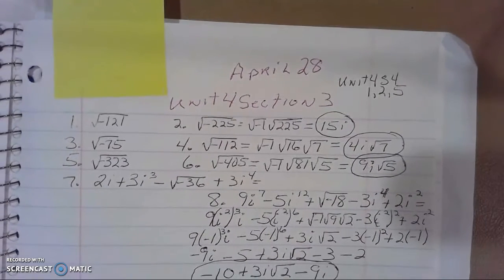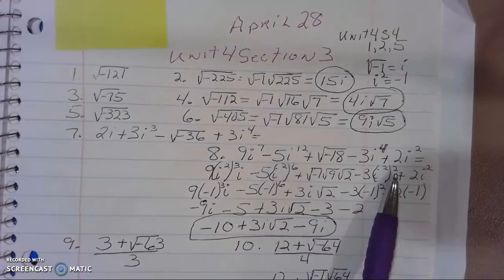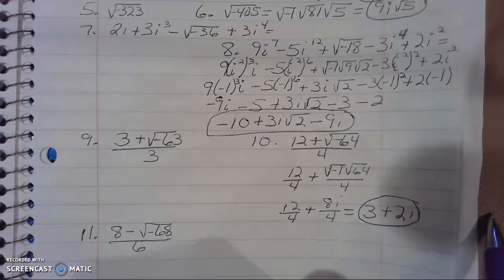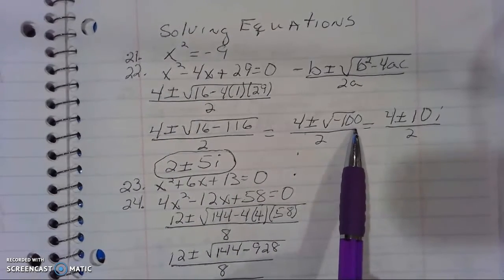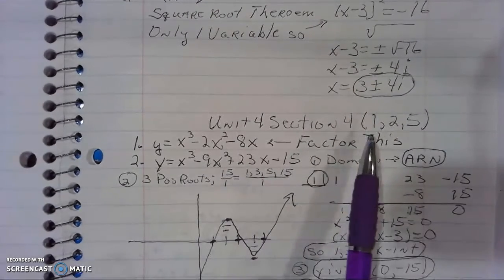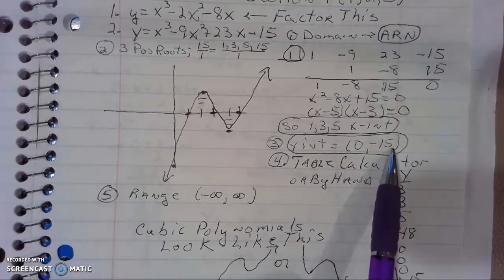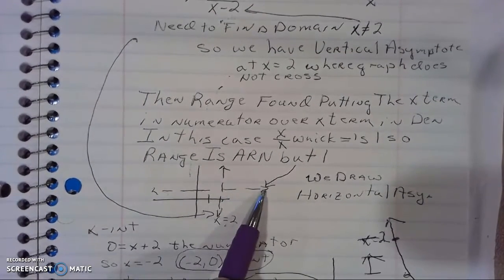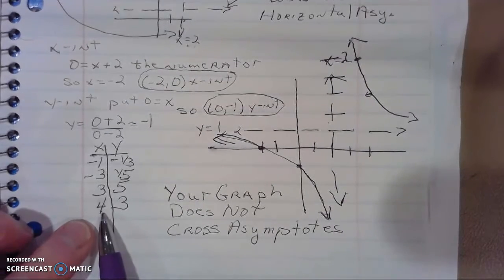CA U4 S3 & U4 S4(1,2,5)